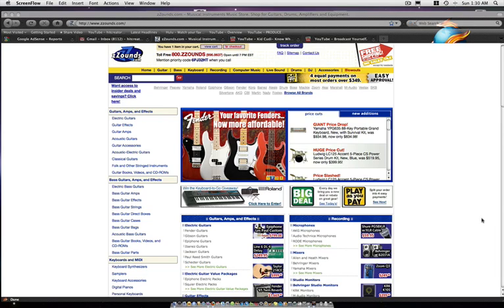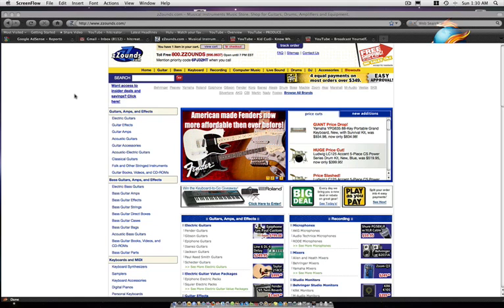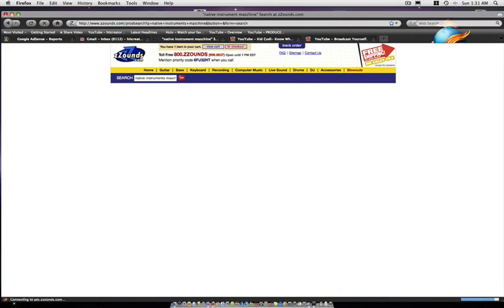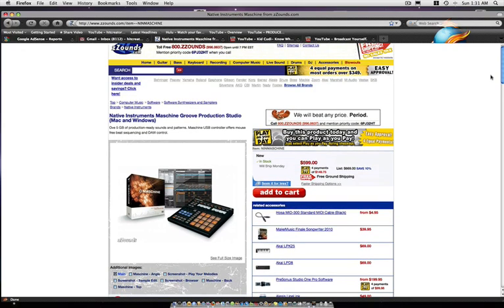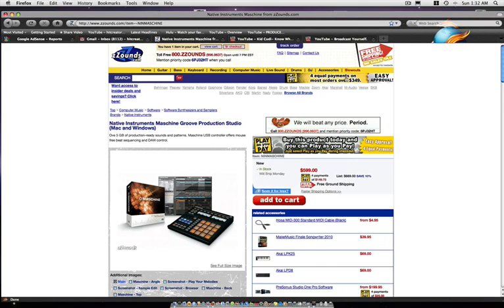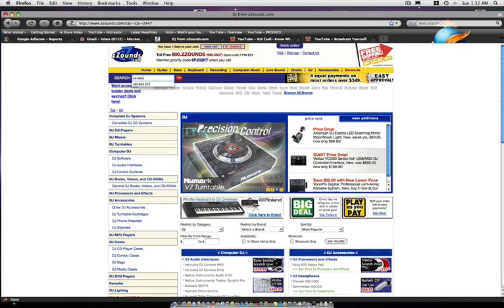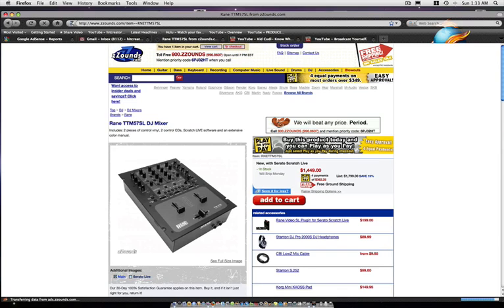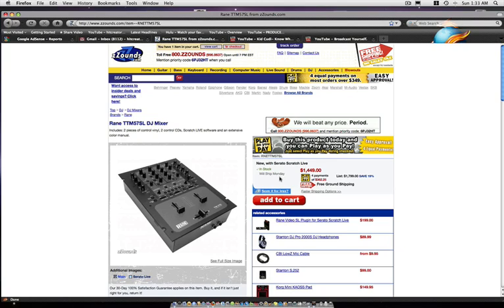ZZOUNDS.COM WEBSITE THAT SELLS RECORDING STUDIO EQUIPMENT & PRO DJ GEAR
Some of the gear I use in my videos.
Akai MPC Key 37 Synthesizer Production Keyboard

Some software I use
Arturia V Collection X Software

Avid Pro Tools Studio Music Production Software (Perpetual License) with 1-Year Software Updates + Support Plan

Universal Audio Apollo Twin X Duo Thunderbolt 3 Audio Interface